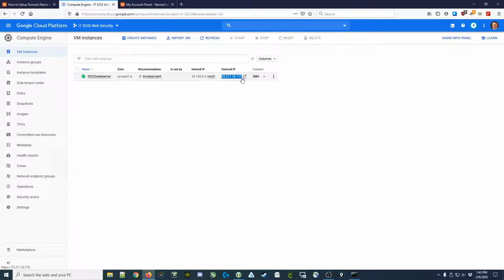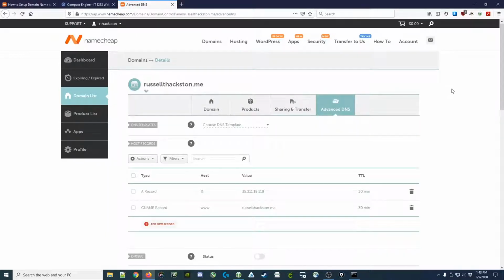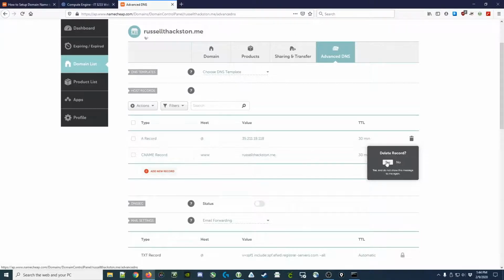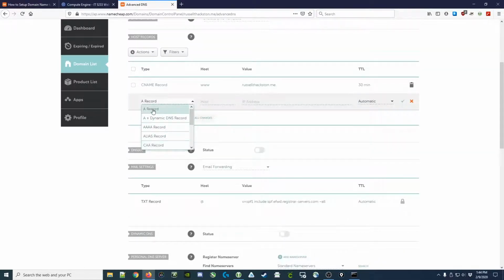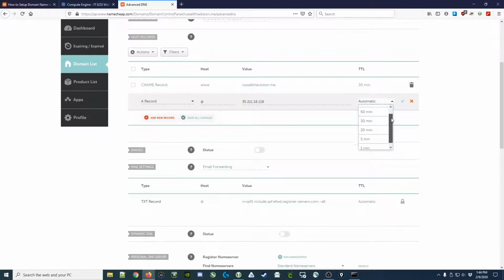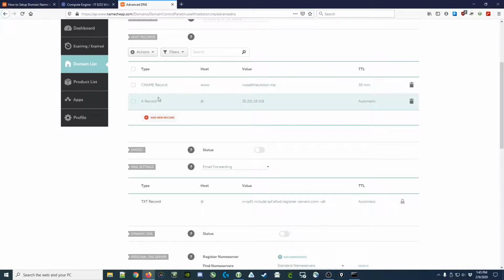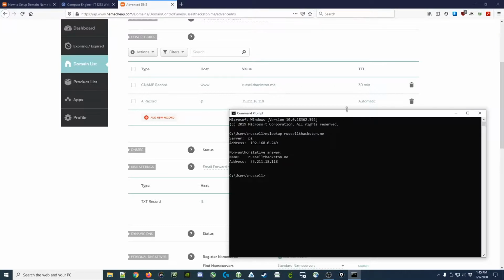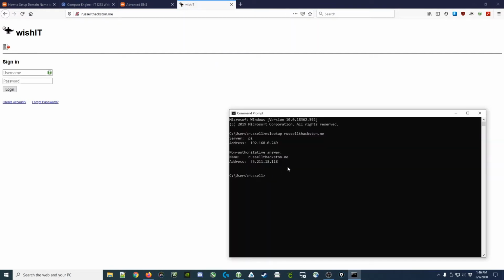[040] Associating a domain name with a web server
This video demonstrates how to assign a domain name purchased through NameCheap to a Google Compute Engine virtual machine.